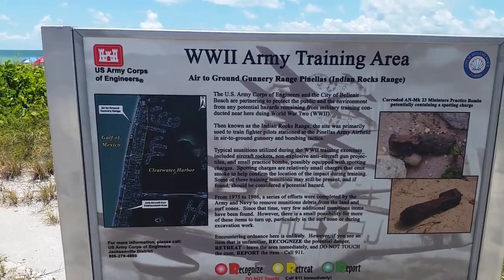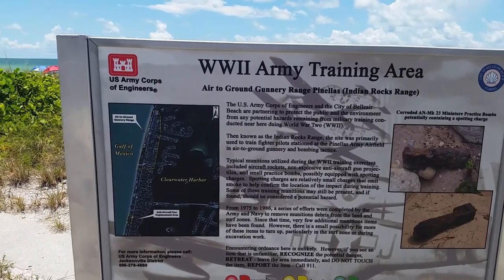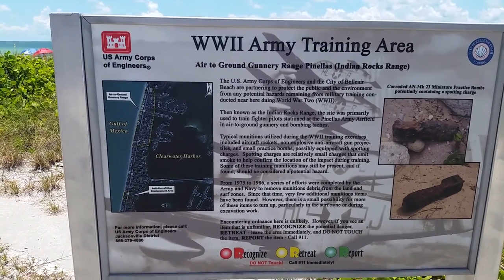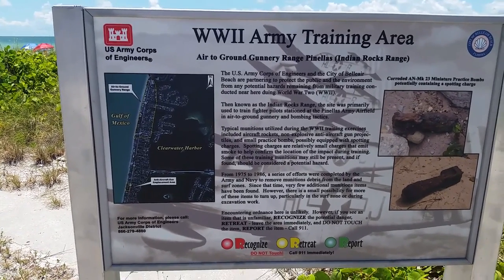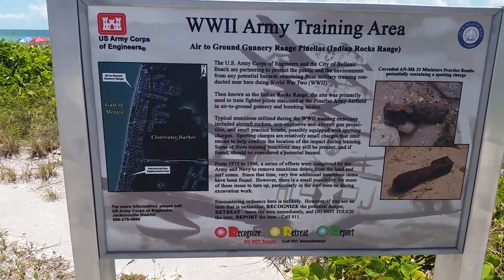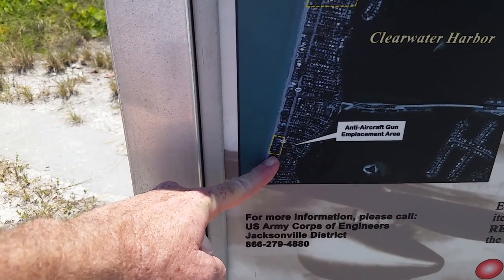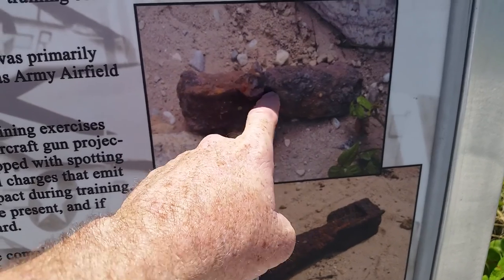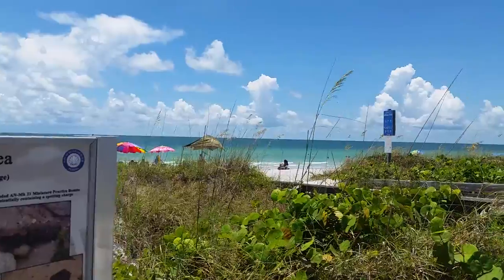WWII ARMY TRAINING AREA AIR TO GROUND GUNNERY RANGE PINELLAS INDIAN ROCKS RANGE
Of all the happenings our beaches have
witnessed, none seems more strange and
incredible today than Belleair Beach's role as the
setting for a practice bombing range during
World War II.  That patriotic venture does not
earn so much as a mention in most tourist
guides, even those of the 1950s.  Most area
histories are silent on the subject.
The lack of publicity for an activity that featured
one of the Holiday Isles being strafed and
bombed by fighter planes is not surprising.
Those who witnessed the bombing, share a sense
of wonder and excitement over the event.
Belleair Beach was the nearly deserted northern
reach of Indian Rocks in the early 1940s, recalls
long-time resident Billy Bie.  Military pilots from
Drew Field (now Tampa International Airport),
MacDill Field, Pauley Air Field (site of St.
Petersburg-Clearwater airport) and other bases in
the area needed a convenient location to practice
the bombing missions that would later be critical
to the war effort.  The shores of a deserted island
seemed the ideal spot.
The military requisitioned a building owned by
the Belleview Biltmore Hotel (where the Cabana
Club Condos sit today) as a command post of
sorts.  Billy Bie and his brother Cappy watched
targets being set up in the area where the Belleair
Beach Causeway today intersects Gulf Boulevard.
There were about six detachable targets, set upon
2-by-4's about 100 yards apart, Billy recalls.
The fighter planes, equipped with machine guns,
honed in on the targets.  "Mostly strafing
occurred, though a few bombs were also
dropped," Billy Bie said.  The local kids would
ride their bikes up to the range on Sundays to
collect the empty shells.
There was a little control tower on the premises,
and once, when Billy and Cappy strayed into the
area on a weekday, the commander yelled at
them to "get inside."  Suddenly machine guns
were going off over their heads.  "It scared the
hell out of us," Billy said.
The military had other missions to accomplish on
the beach.  Soldiers came in a convoy of trucks to
bivouac (camp), Billy recalls.  "They would pitch
their tents and practice digging foxholes."
Largo native Don Forehand remembers
watchtowers and bunkers with "huge machine
guns" set up along the bluffs facing the
Intracoastal in the Belleair Bluffs and Harbor
Bluffs vicinity.  During the war, "Belleair Bluffs was
an army base with gun emplacements on the
bluffs," Forehand said.  Volunteers were recruited
to man the watchtowers and look
for German submarines in the
Gulf.
Area residents today can look
back with pride at the outsized
contribution our "nearly deserted
island" made to the war effort.